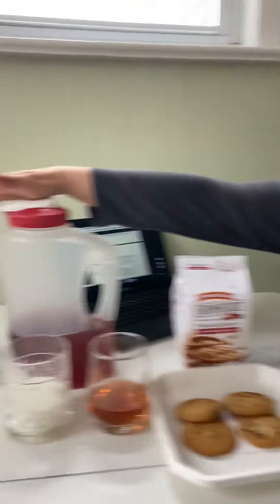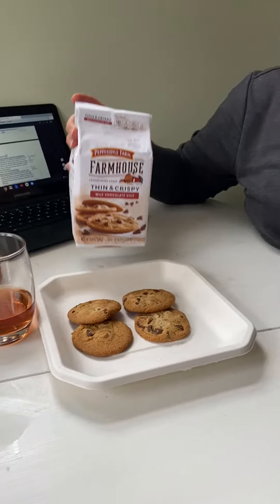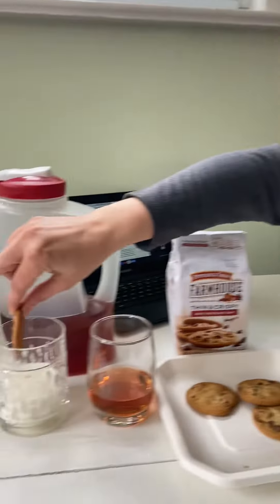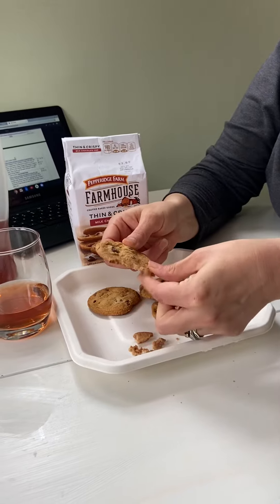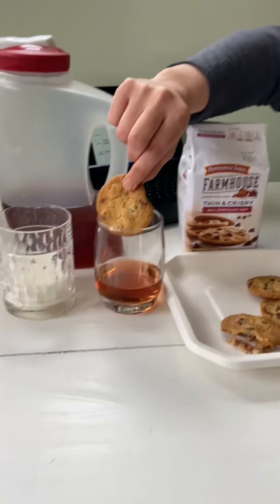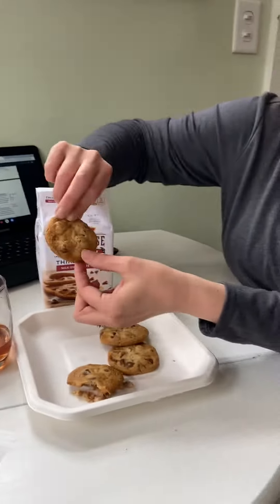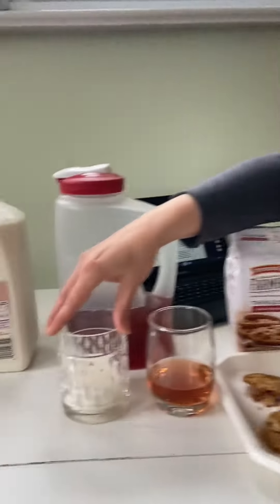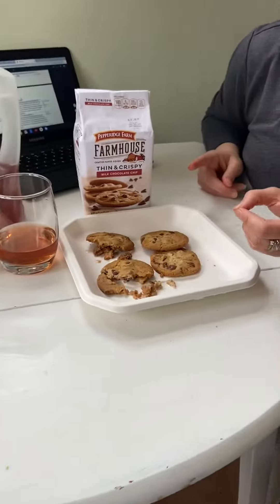Simple Cookie and Milk experiment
When you have time, see what happens to a cookie when you dip it in milk. 🍪🥛